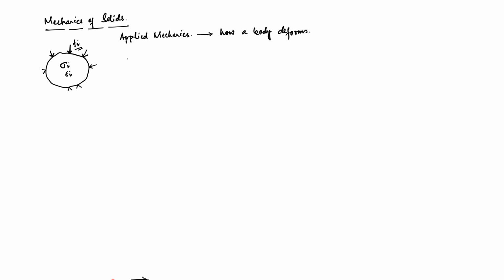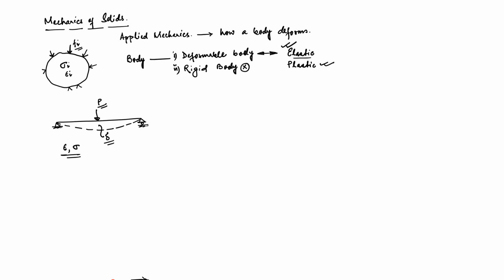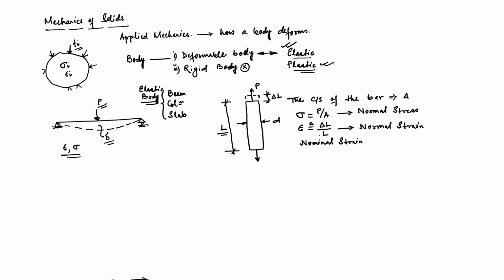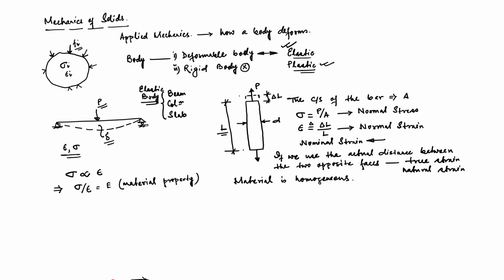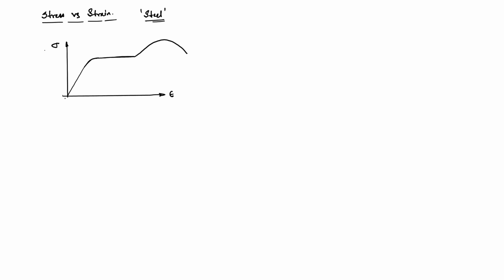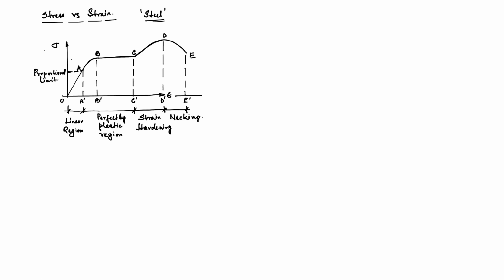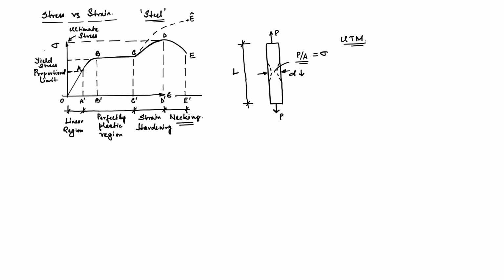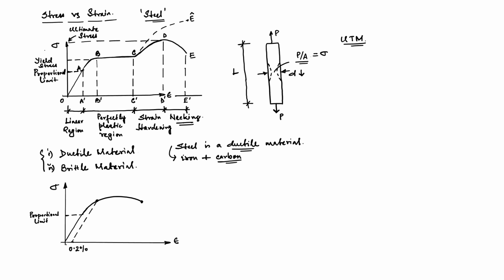Lec 1: Introduction to Stress and Strain